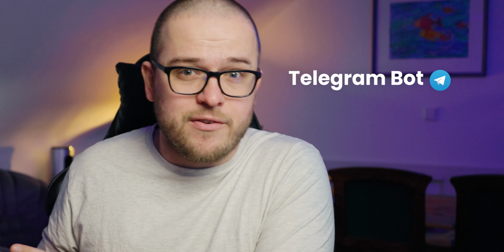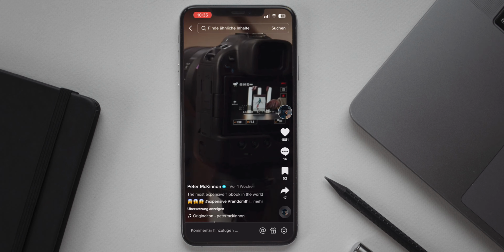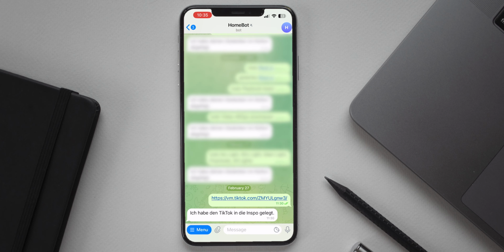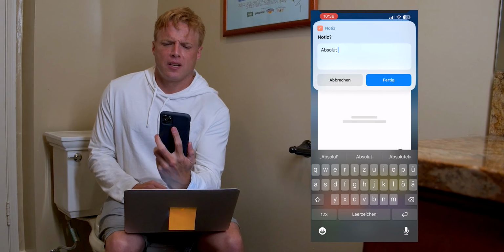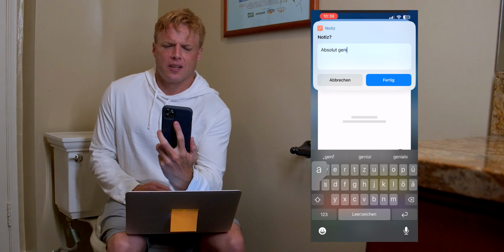No time for Social Media? How I save 5h/week! (My new Content Strategy)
Discover in this video how, as a software developer, I efficiently and quickly create high-quality content for social media despite a 40-hour workweek! Learn about my ingenious planning system and how I use Notion, AI, and custom tools for creative ideas and successful YouTube and TikTok growth. Click and get inspired by my methods! 🚀🎥📸

0:00 Why did I even create this system?
0:28 Step 1: Inspiration
1:21 Step 2: Konkrete Videoideen
2:03 Step 3: Create the "packaging"
2:53 Step 4: Planing the upload schedule
3:07 Step 5: Scripting the video
3:18 How AI is helping me with this